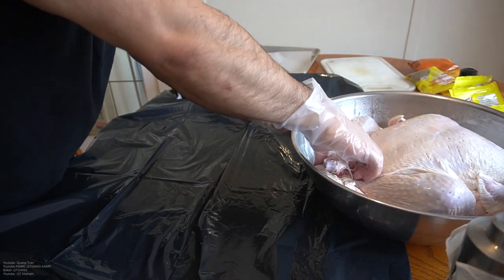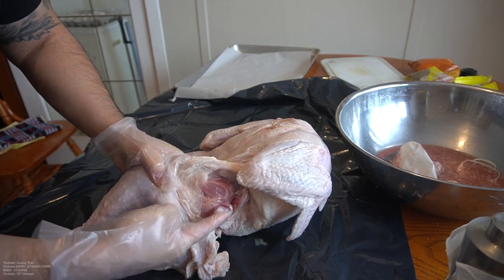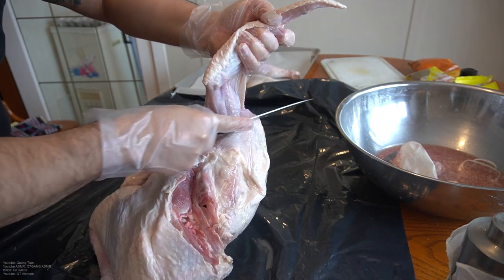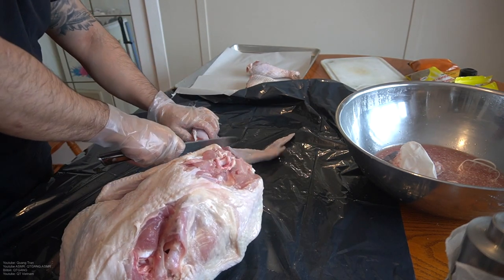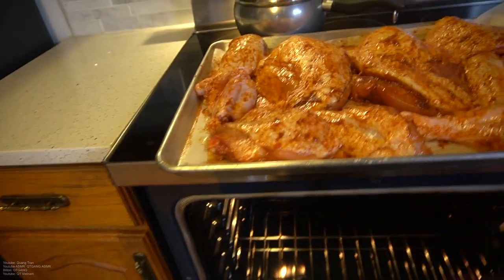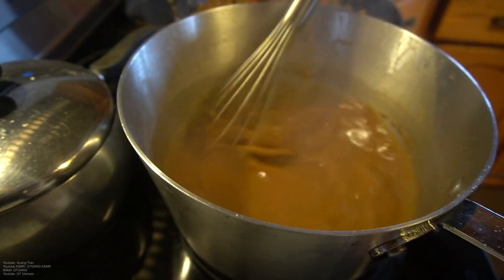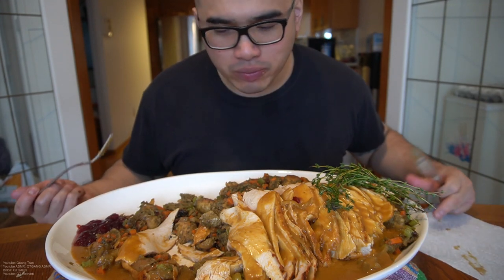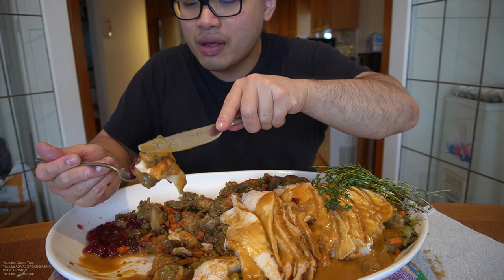How to Cook a TURKEY in 1 HOUR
RECIPE TURKEY IN 1 HOUR
*Turkey Seasoning:
1 Whole Turkey
1/2 Cup Oil
1/2 Cup Chicken Bouillon
1 Tbsp Smoked Paprika
2 Tbsp Garlic Powder
1/2 Tbsp Ground Thyme
2 Tbsp Hot Chili Powder
1 Tbsp Parika
1/2 Tbsp Ground Mustard
1/2 Tbsp Black Pepper

*Gravy :
2 Tbsp Butter
4 Tbsp Flour
2 Cups Beef Stock
1 Tsp White Pepper
1 Tsp Garlic Powder

*Topping:
2 Tbsp Oil
1/2 Onion
3 Carrot
3 Celery
1/2 Hand grape
Fried Onion
Fried Jalapenos
1 Baguette
1 Tbsp Garlic Powder
1 Tsp ground Mustard
1 Tsp Chili Flakes
1/2 Tbsp  Dry Thyme
1 Tsp Dry Basil
1/2 Tbsp Sage
1/2 Cups Chicken Stock
1 Cup Gravy

Quang Tran
EDMONTON AB
T5C3R6